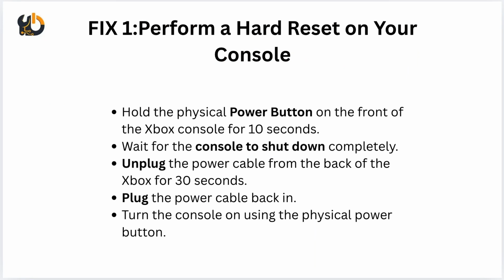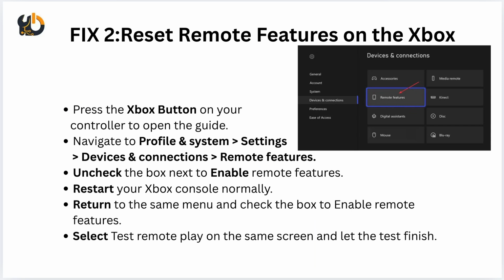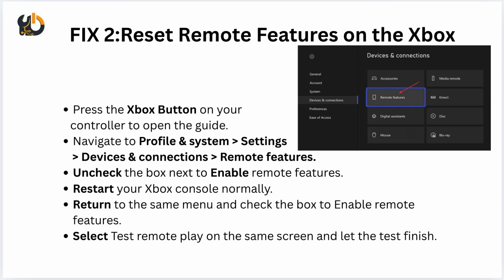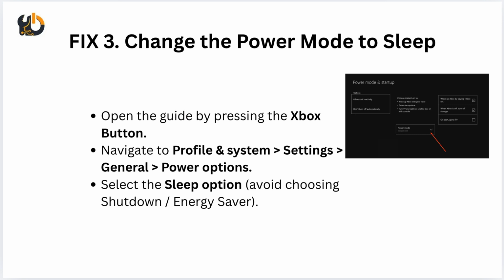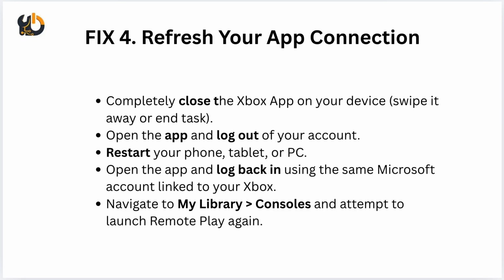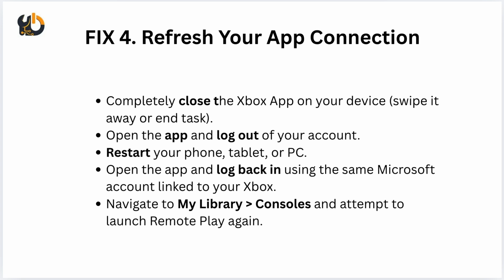How To Fix Xbox Remote Play Black Screen – HDR, HDCP, Windowed Mode & Encoder Fix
In this comprehensive tutorial, we delve into the common issue of the black screen encountered during Xbox Remote Play. This video provides step-by-step solutions to resolve the problem, focusing on key areas such as HDR settings, HDCP configurations, windowed mode adjustments, and encoder fixes. Whether you are a seasoned gamer or a newcomer, our detailed guide will help you restore your gaming experience. Join us as we troubleshoot and optimize your Xbox Remote Play setup for seamless gameplay.